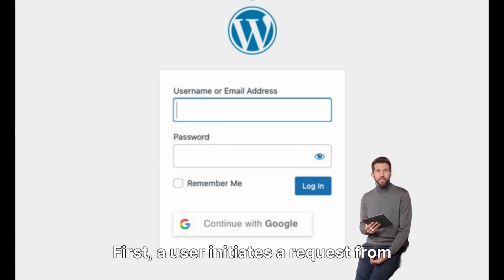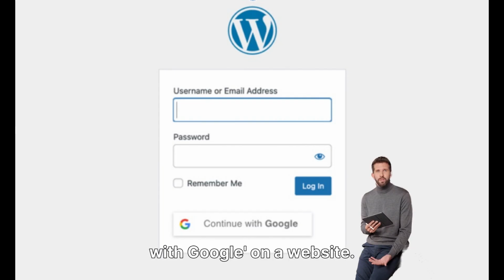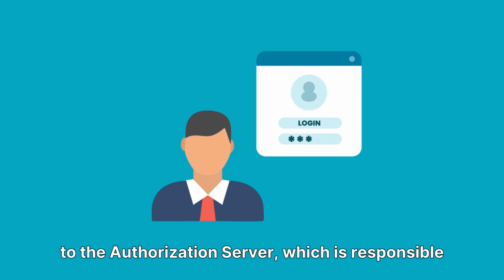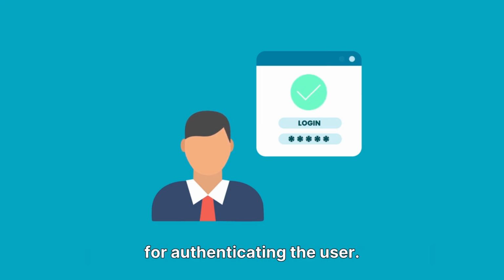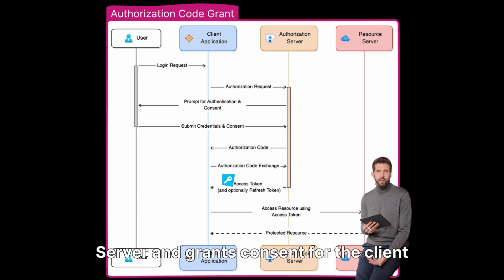OAuth Token Manipulation Attack Explained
Poorly configured OAuth flows allow attackers to intercept or alter authorization tokens.